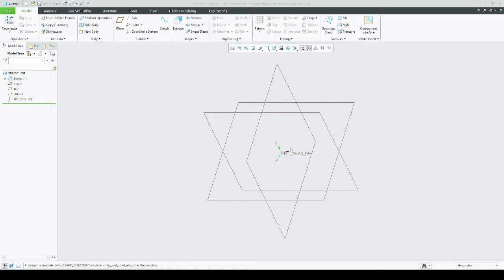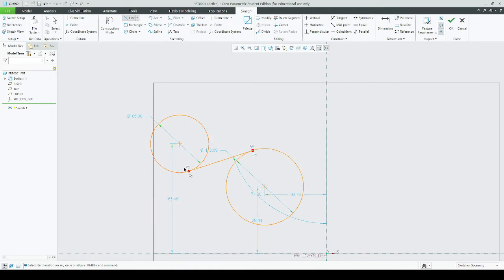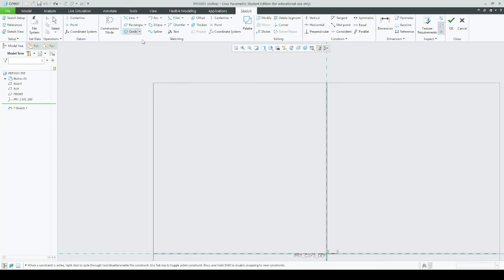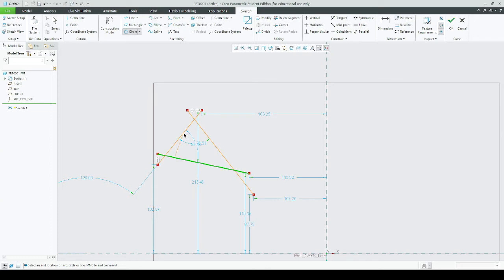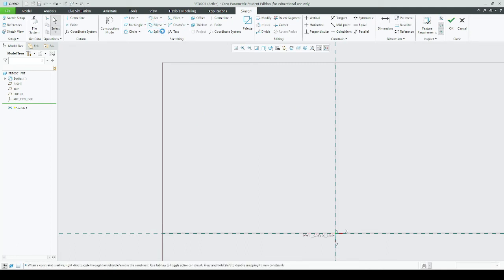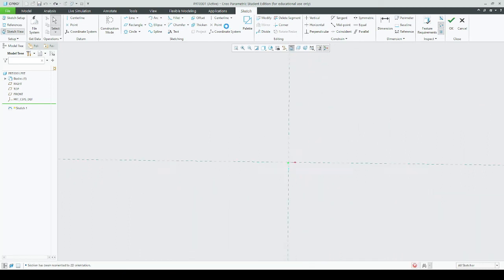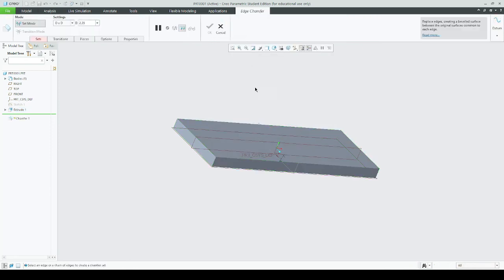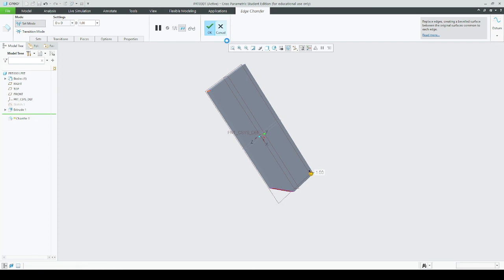How to use Creo Tutorial 3